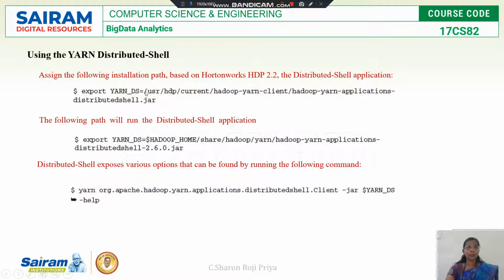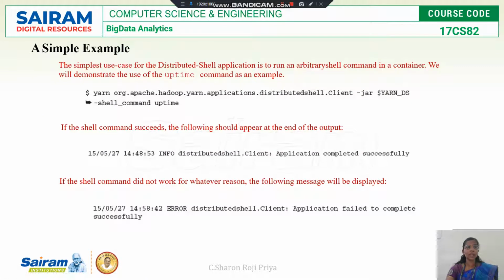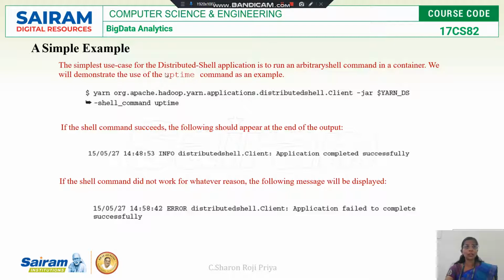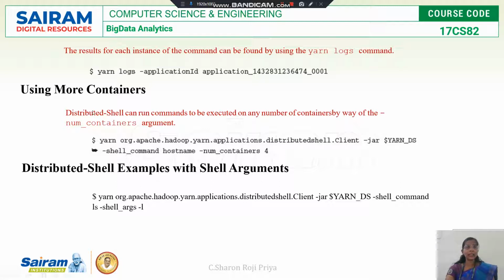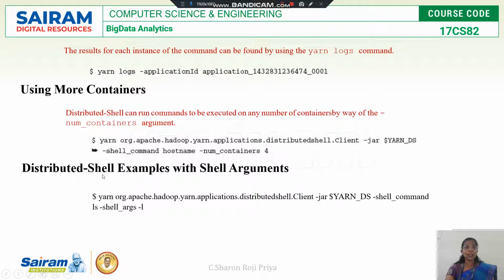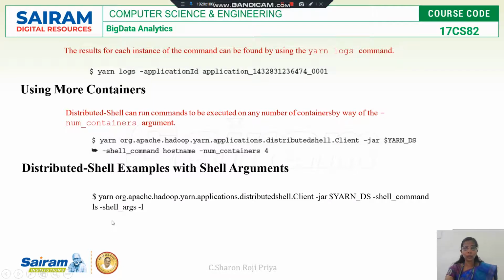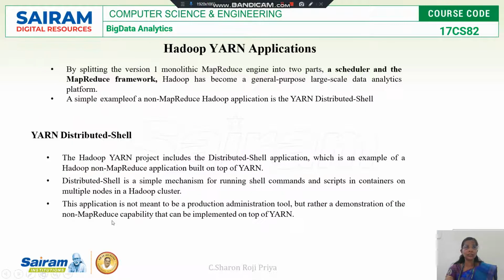LectureVideo_17CS82_BigData Analytics_Module2_Hadoop YARN Applications_C.Sharon Roji